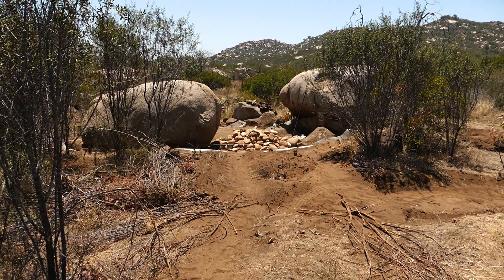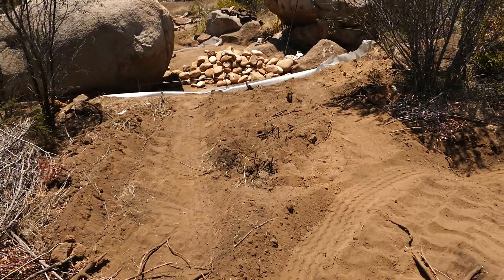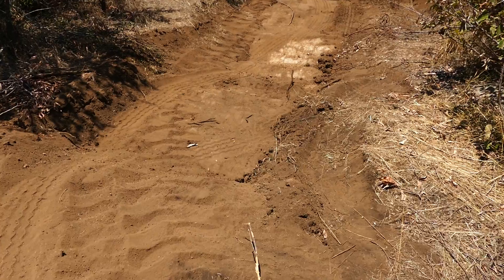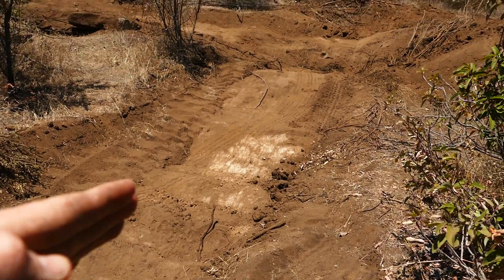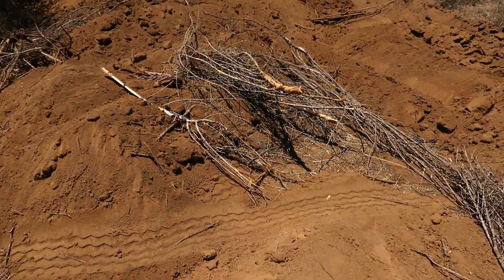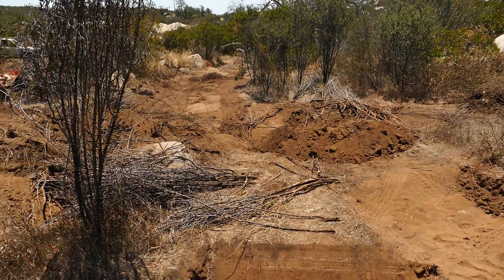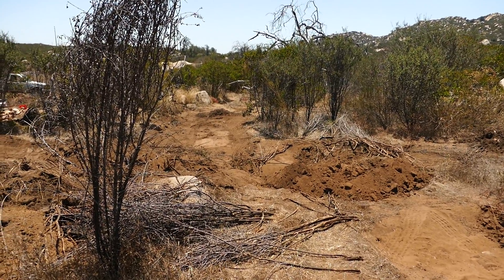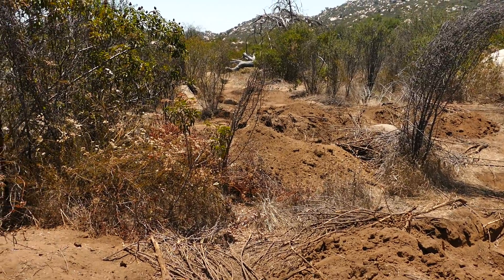Minisode 4 - Cob Cabin Construction - Beginning earthworks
The episodes goes through the first phase of earthworks shaping around the cabin.